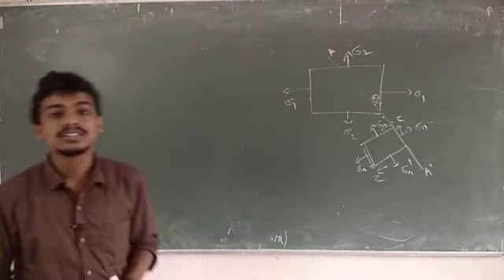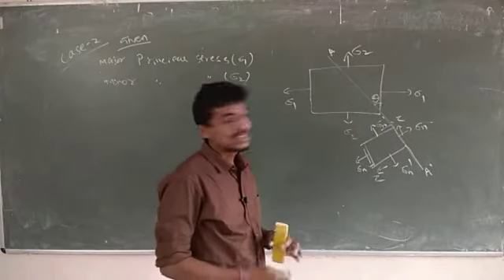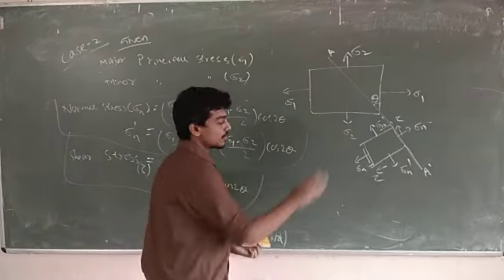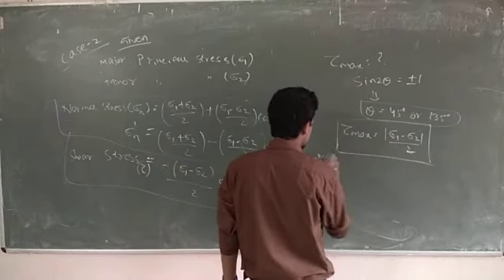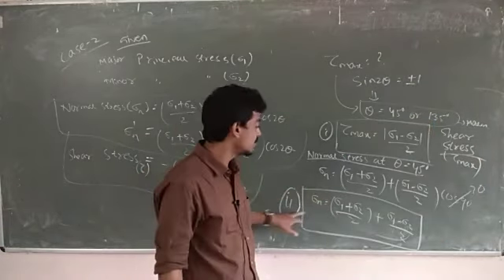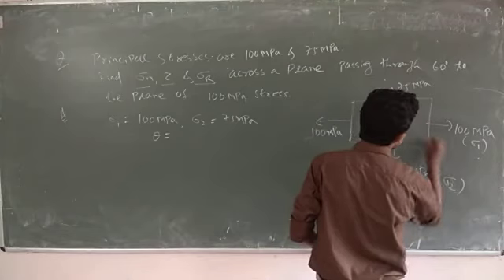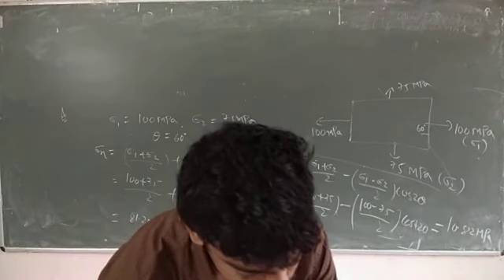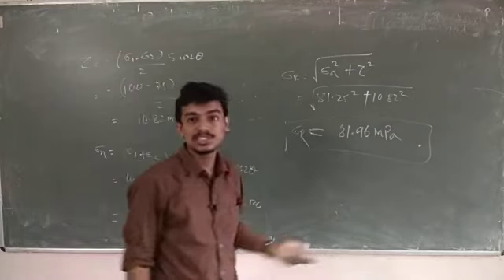SM / Lecture 16 / Principal Stress Part 2